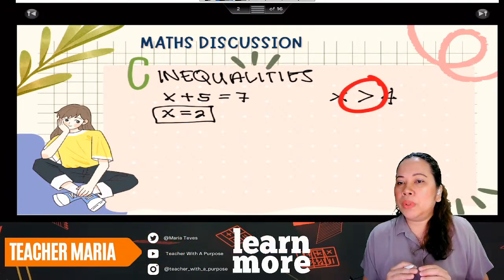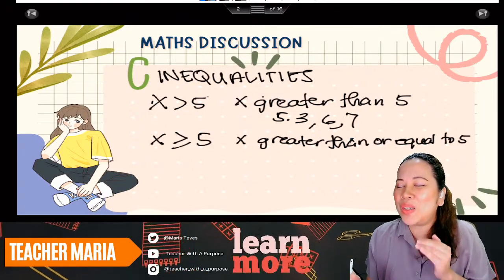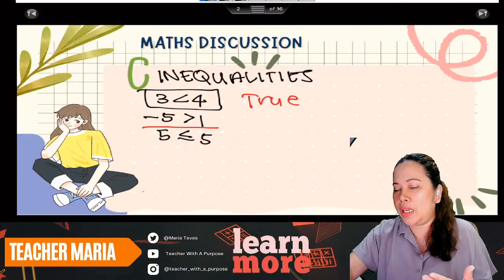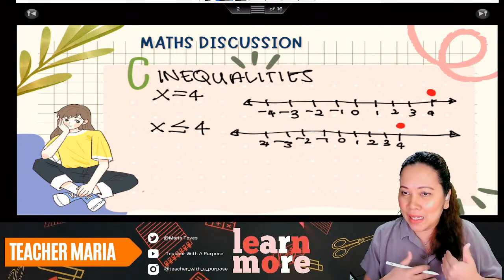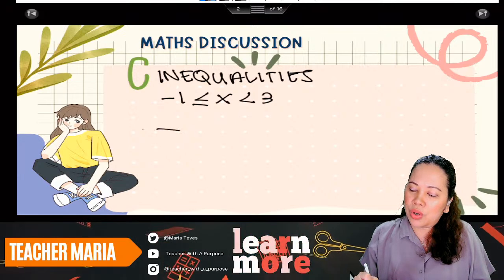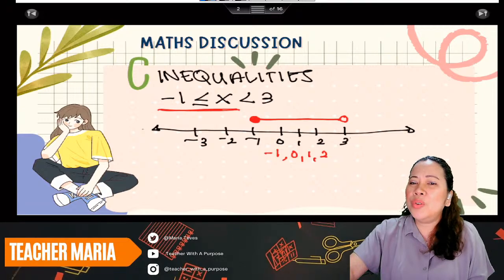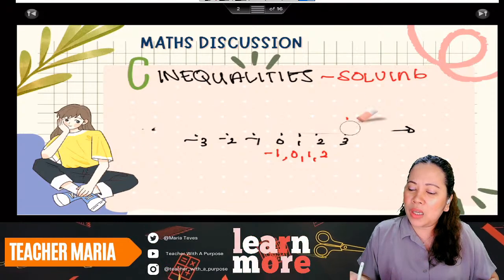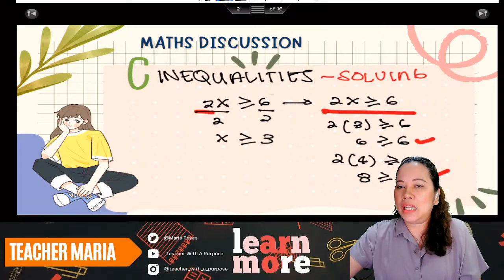Online Tutorial : Ask Teacher Maria | Math and Science